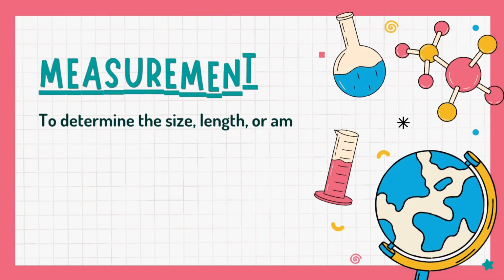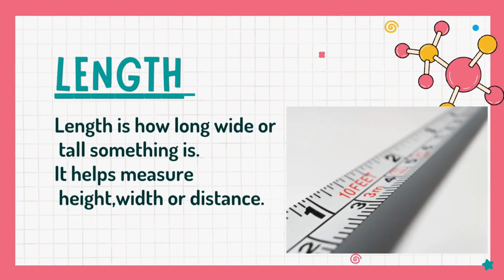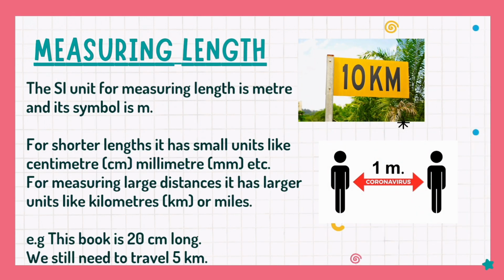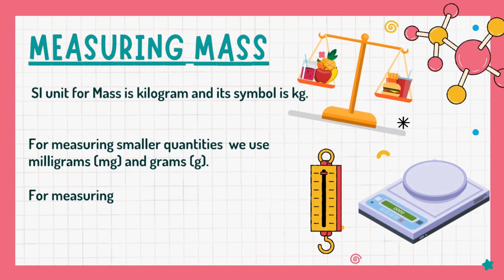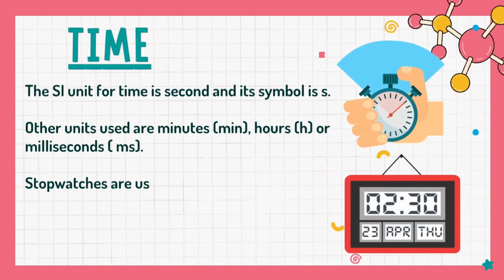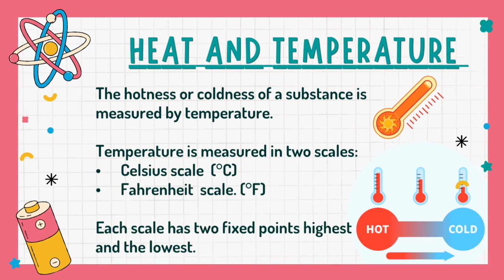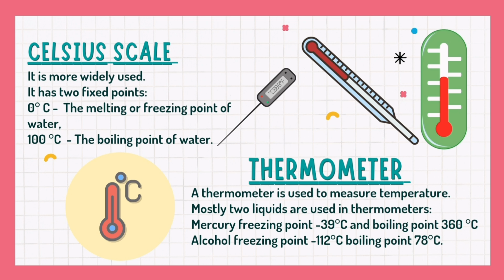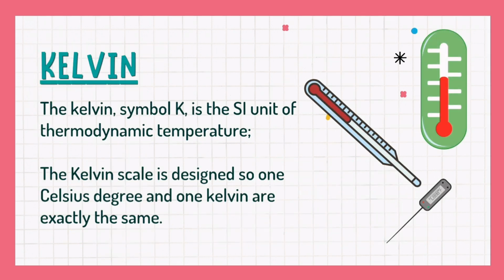Measurements | Grade 6 - Science | The Study Sidekick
Hello Students! I welcome all six-graders to the world of Science. In this informative video, you'll learn all about Measurements; about length, mass, time, temperature (with examples!)
I hope you like my video, Happy Learning!